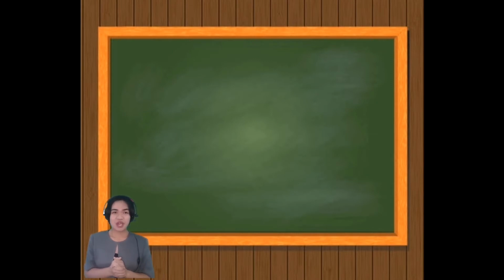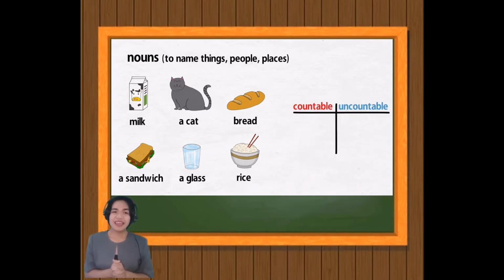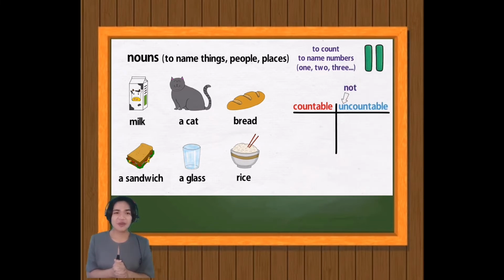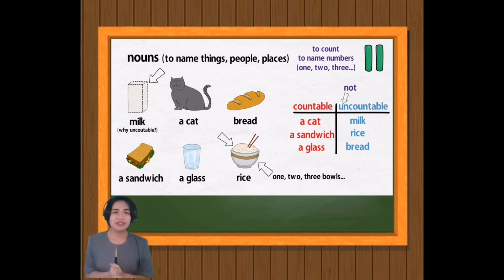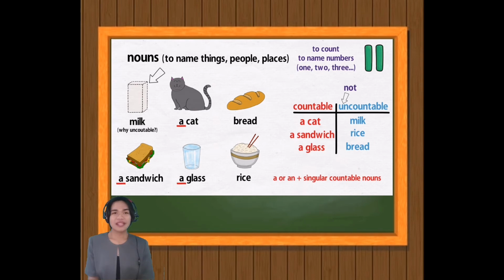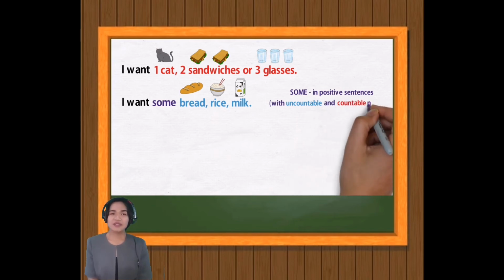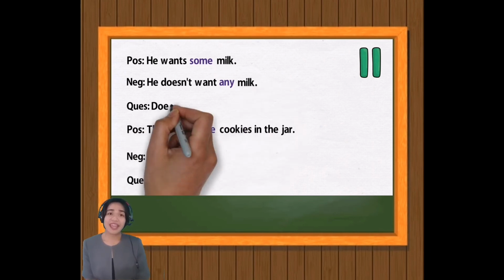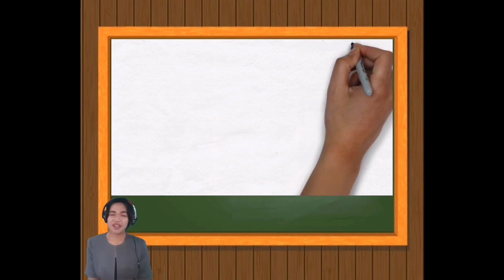Thailand Online Class||some&any